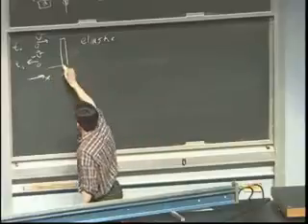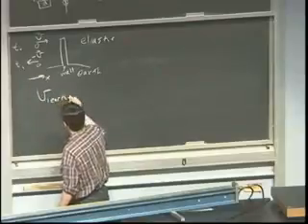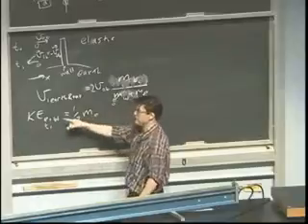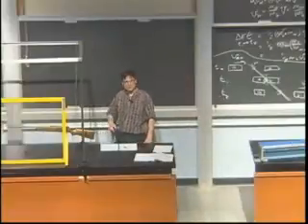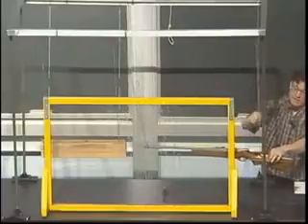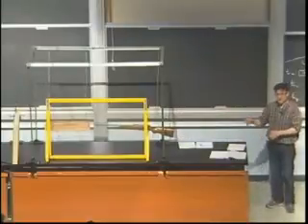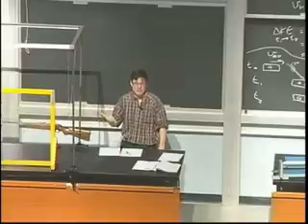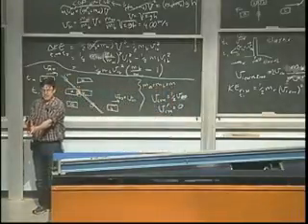13 2013 03 05 Lecture 13 More on Collisions; when to use conservation of energy or cons of mome